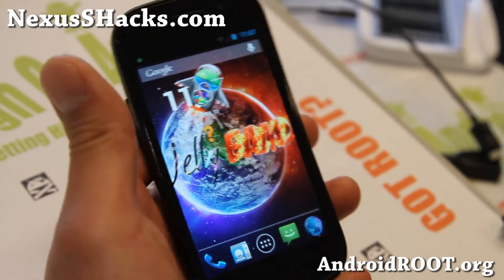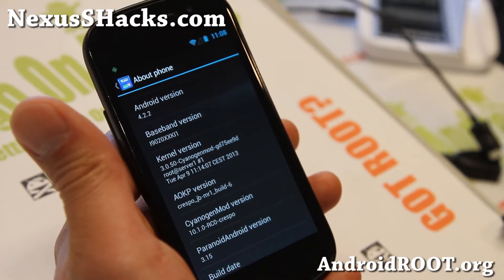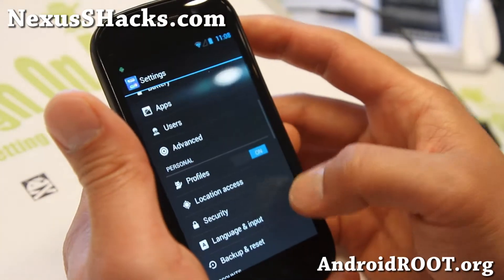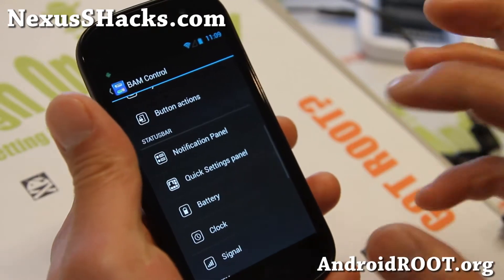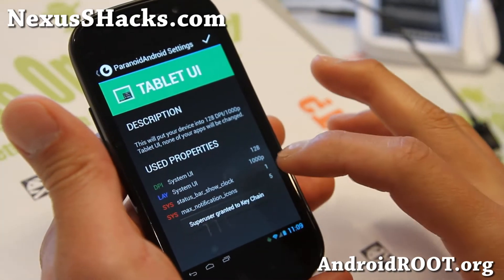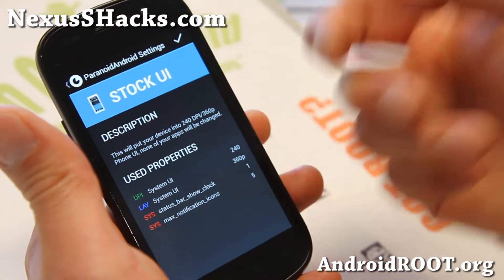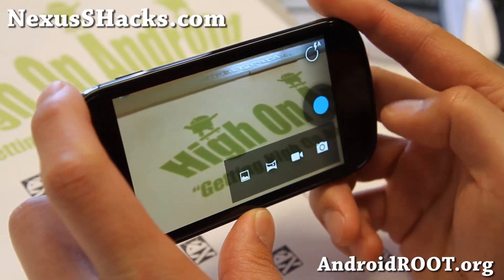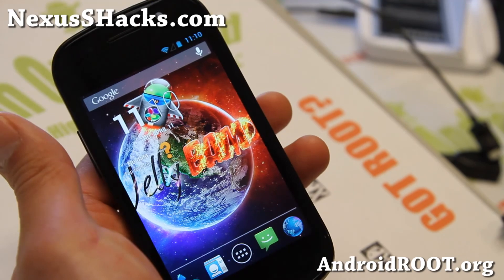JellyBAM ROM for Rooted Nexus S!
Here's a quick overview of latest JellyBAM ROM for rooted Nexus S Android smartphone users.